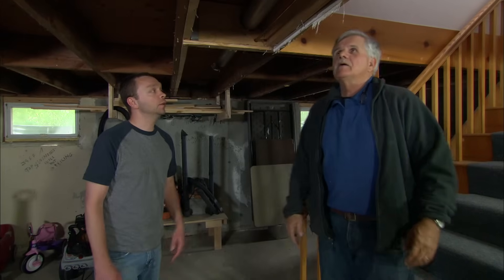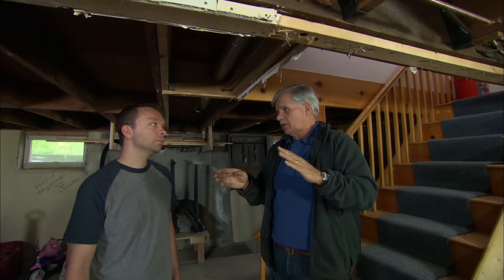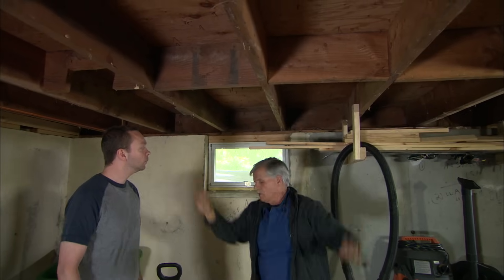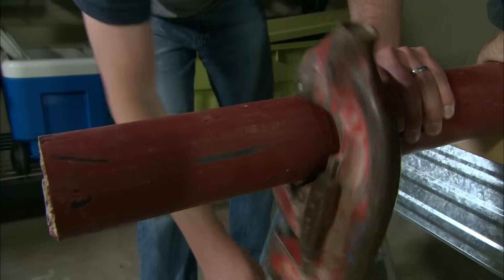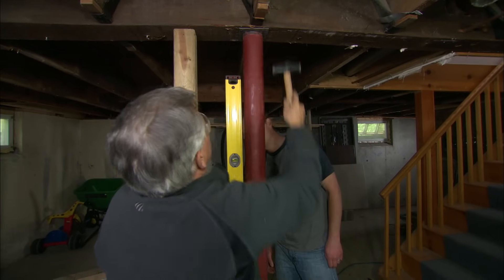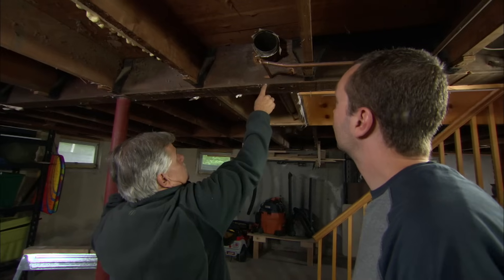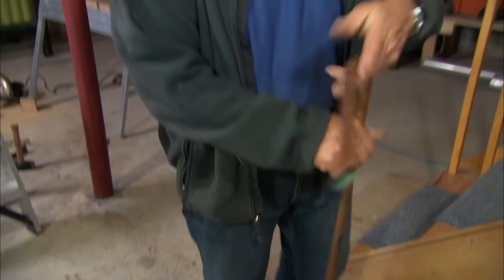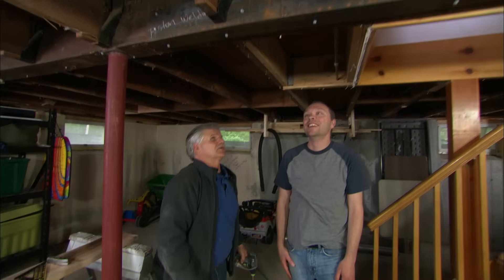How to Repair a Damaged Carrying Beam | Ask This Old House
Ask This Old House general contractor Tom Silva teaches a homeowner how to repair some structural problems in his home.

Cost: $100

Tools List for Repairing a Damaged Carrying Beam:
- Bottle jack
- Large pipe cutter
- Cold chisel
- Pry bar

Shopping List:
- Temporary post
- Steel lally column
- Wood screws
- Masonry screws
- Angle iron

Steps:
1. Use the jack and the temporary post to support the structure before removing any posts.
2. Remove the old lally column with a grinder.
3. Measure and mark the replacement column and cut it to size with the large pipe cutter.
4. Smooth out the bottom of the new cut with a hammer and cold chisel.
5. Put the post in place on metal plates and slowly remove the temporary post. Check the post for level before putting the full weight of the house back on it.
6. Screw the metal plates to the beam and to the floor with the appropriate screws.
7. To repair damaged beams, locate a local welder or metal shop and request angle iron, cut and drilled to the length of the beam being repaired.
8. Remove any pipes, wires, etc. currently going through the beam. Be sure to turn off the water, power, etc. before doing so.
9. Pry the joist hanger away from the beam.
10. Mount the angle iron on the jack and the temporary post. Get the angle iron in place and slowly raise the jack until the angle iron is wedged up against the damaged beam.
11. Screw the angle iron into the beam and remove the temporary post.
12. Slide any pipes or wires previously removed back through the beam and turn the water and power back on.

Resources:
Lally columns and the lumber used for the bridging can be found at the local home center or the local lumberyard.

Steel angle iron can be ordered to size and is sold at metal or welding shops.

In the workshop, Tom shared some basic rules for cutting and notching joists and rafters. For cutting holes, a hole can be no more than ⅓ the depth of the structure and cannot be within 2"" of an edge.

For notches, the maximum notch depth is ½ the depth of the structure and no notches can be made in the middle ⅓ of the span.